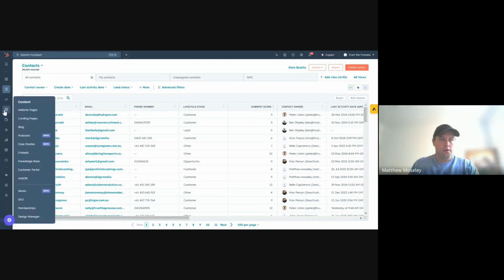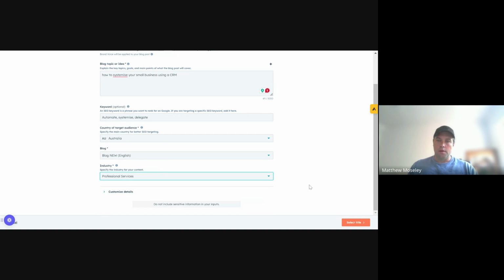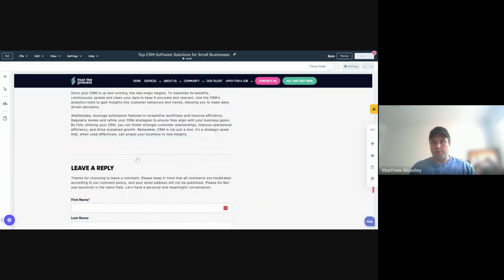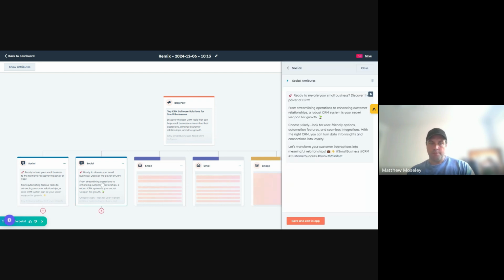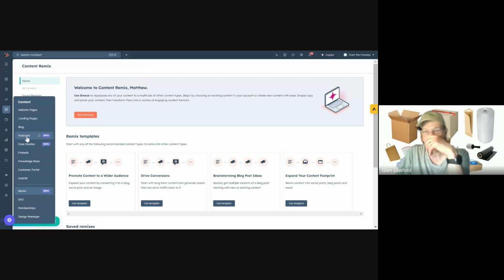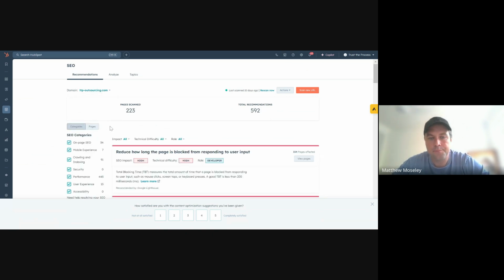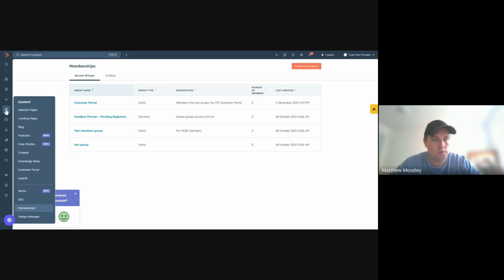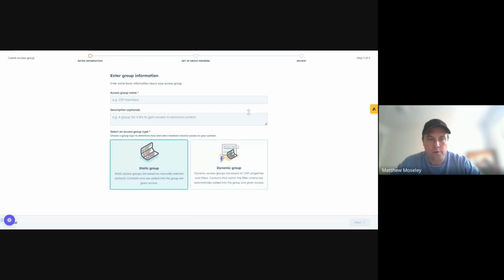Tech Talk: Mastering HubSpots Content Hub - How to create a months content in 30 minutes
Discover the power of HubSpot's Content Hub in this hands-on tech talk designed for advanced users. In 30 minutes, we'll explore how you can leverage your content creation to create multiple pieces of content and post to your channels.

Centralize your content creation, optimize workflows, and ensure consistent messaging across all channels. Learn tips for managing blogs, landing pages, and SEO strategies while leveraging advanced tools like smart content, topic clusters, and dynamic personalization. Whether you're scaling your content strategy or looking to drive better results, this session will provide actionable insights to take your content game to the next level.